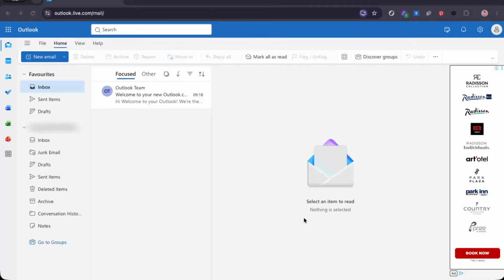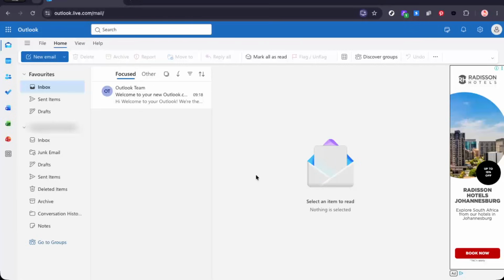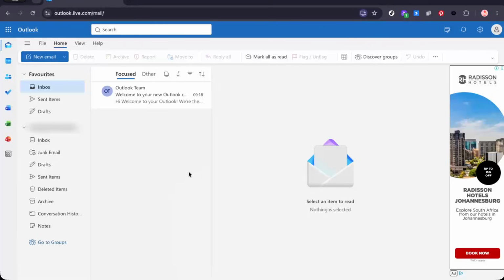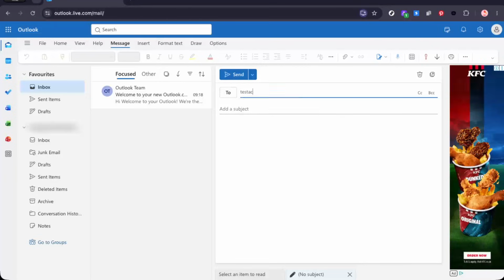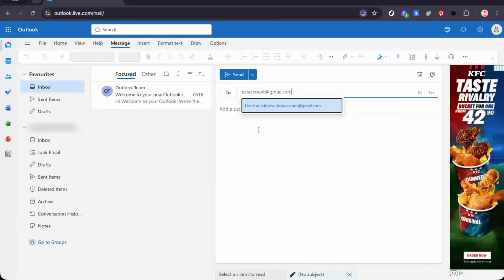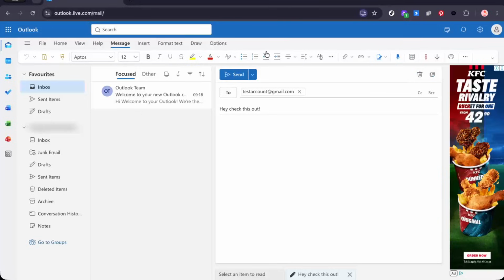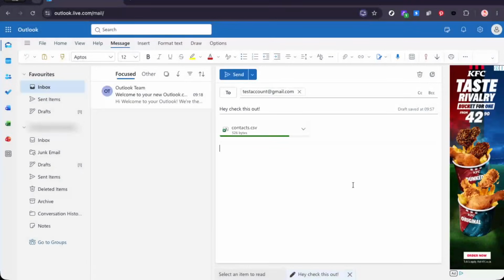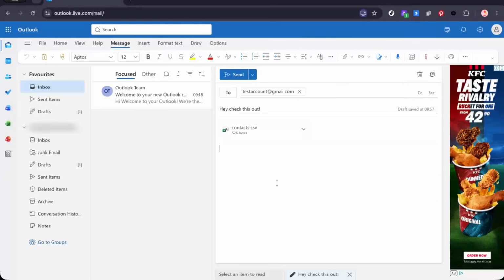How to Attach Files in Outlook (2026) | Step-by-Step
Learning how to attach files in Outlook is one of the most essential skills for anyone using Microsoft's email platform. In this tutorial, you'll learn exactly how to attach documents, images, and other file types to your emails in Outlook, whether you're using the desktop app or the web version. We cover the fastest methods, including drag and drop, the attach button, and attaching directly from OneDrive. This is the current, updated method that works in 2026 across all Outlook versions. No outdated steps, no confusion — just a clear walkthrough you can follow right away.